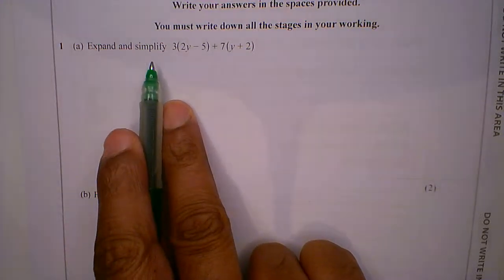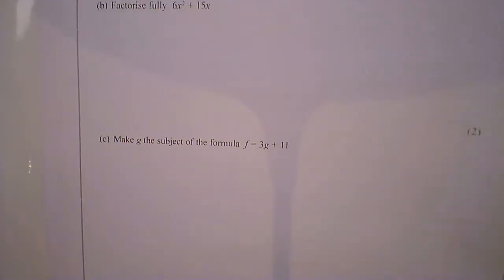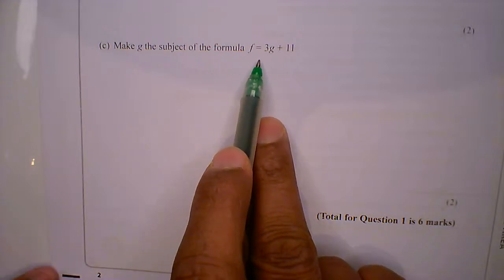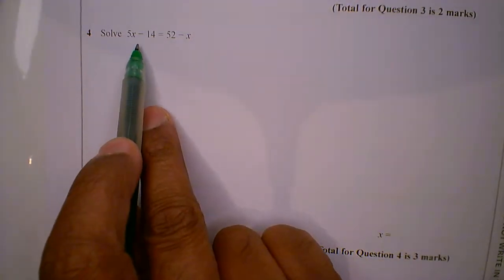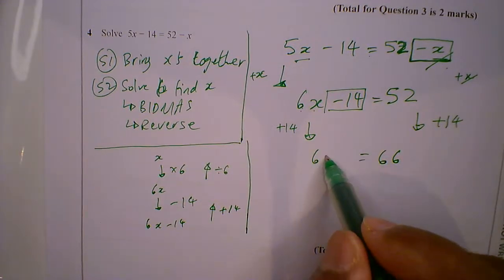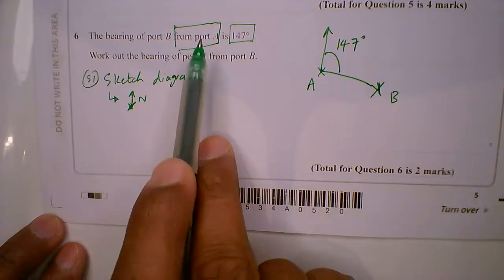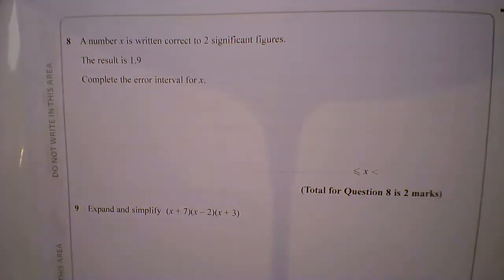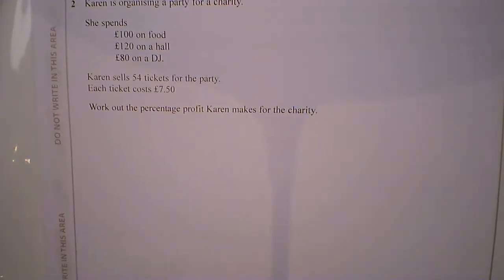Live Walkthrough | Paper 2 | Part One | November 2023 | GCSE Maths | Higher | Edexcel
0:00 Introduction
0:20 Question 1a Expand and simplify
3:00 Question 1b Factorise fully
5:40 Question 1c Subject of the formula
8:50 Question 4 Solve x with unknown on both sides
12:30 Question 6 Bearings
17:17 Question 8 Error interval